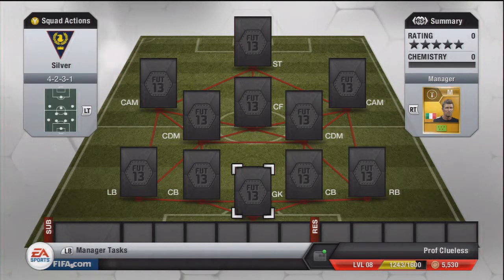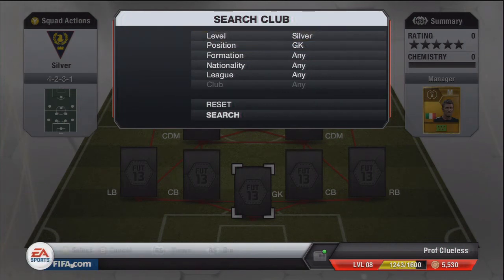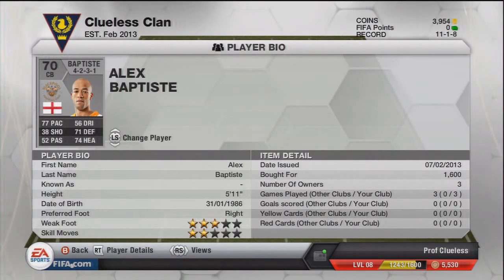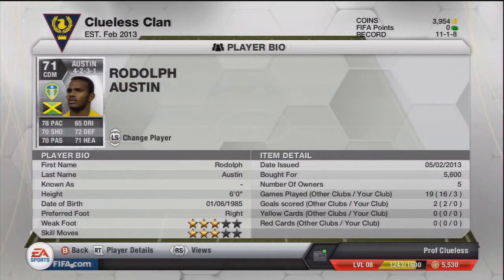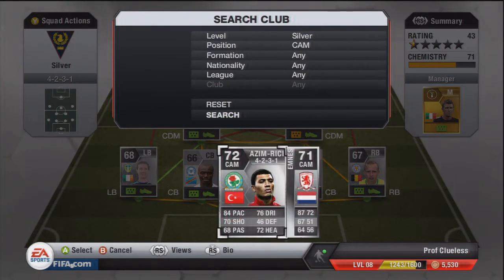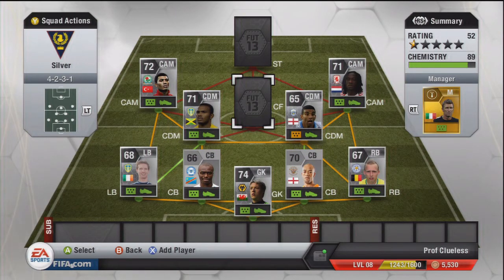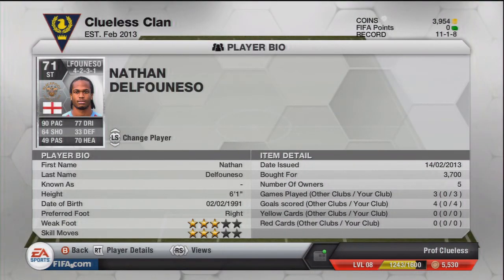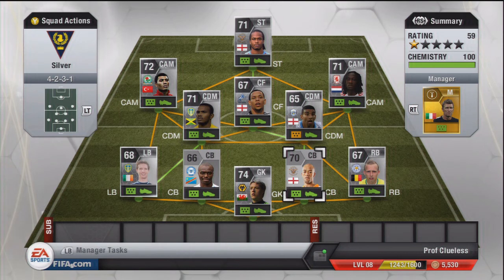FIFA 13 | Silver Championship 30k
EXTREME PACE!